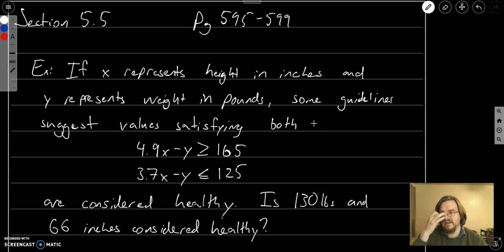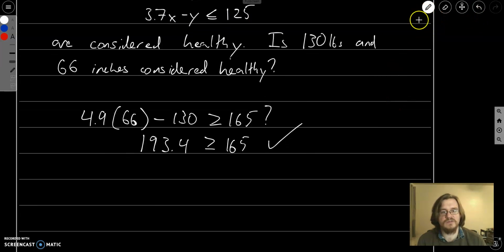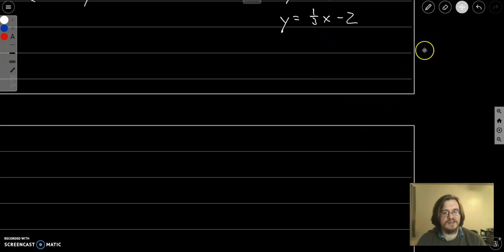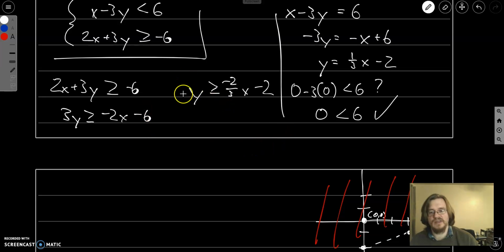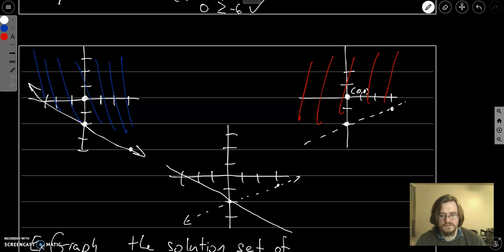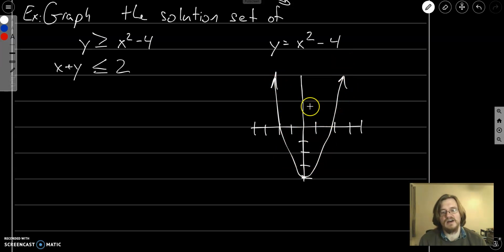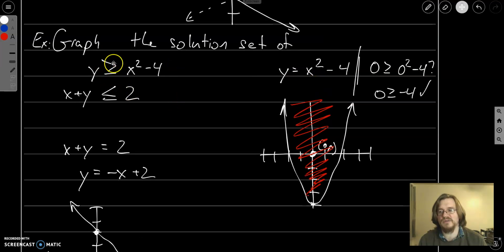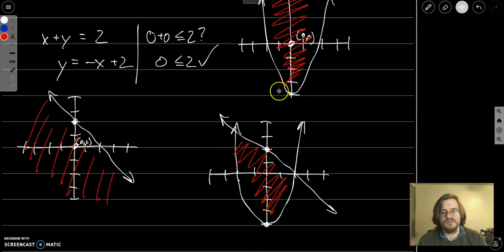M121 Section 5.5 Part II (Graphing Systems of Inequalities 1)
This video covers Section 5.5 page 595-598.  Specific topics include: graphing systems of inequalities by graphing the equations and testing points.